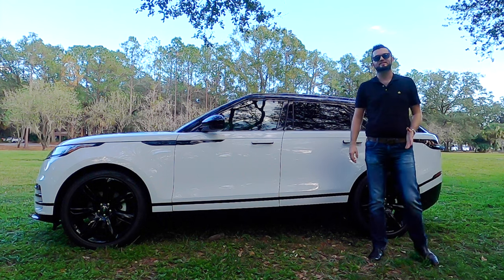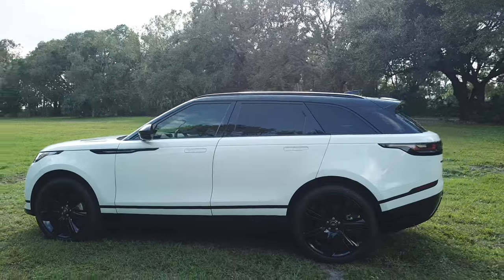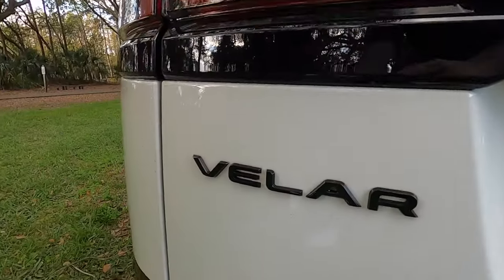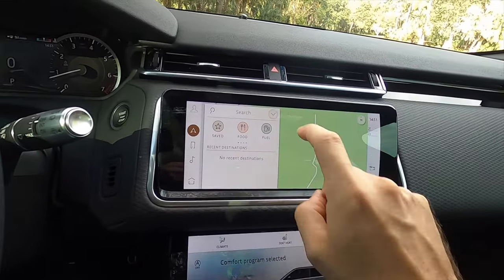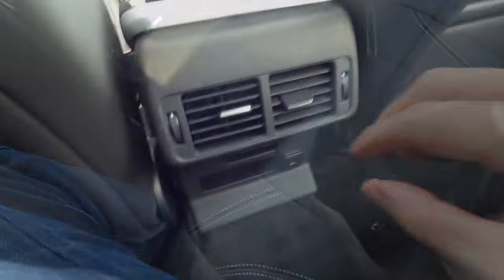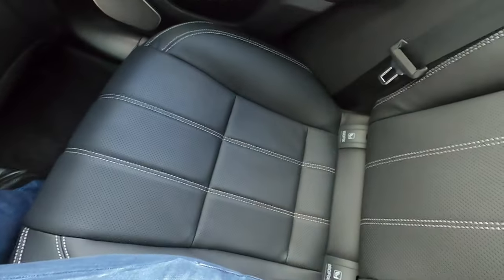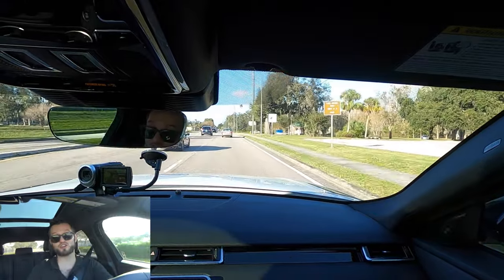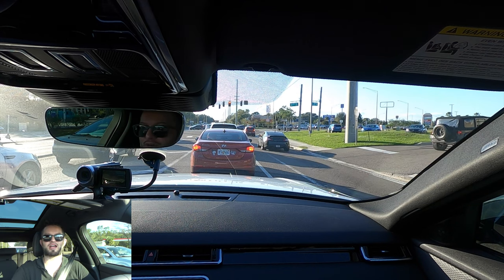2023 Range Rover Velar R Dynamic S: All Specs & Test Drive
The Velar adds a HSE trim with a more powerful engine. Range Rover has a more minimalist interior layout and offers off-road capabilities. Learn about the 2023 RangeRover Velar P250 R-Dynamic S in the full

Hawkeyerides.com